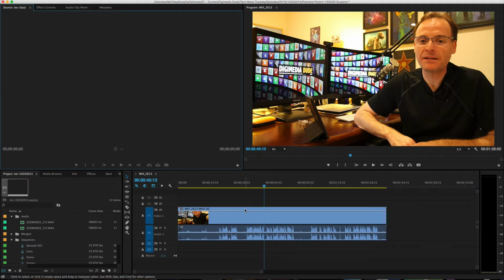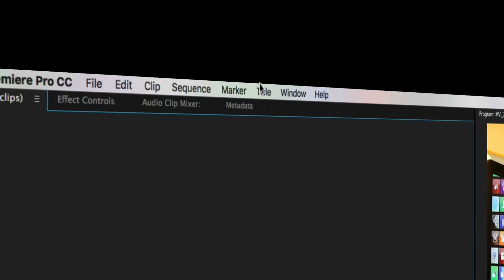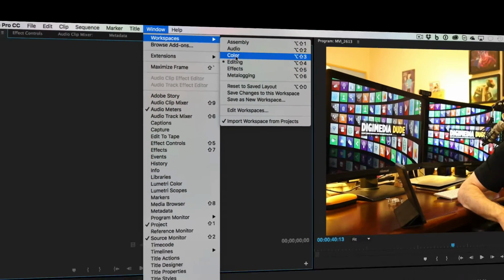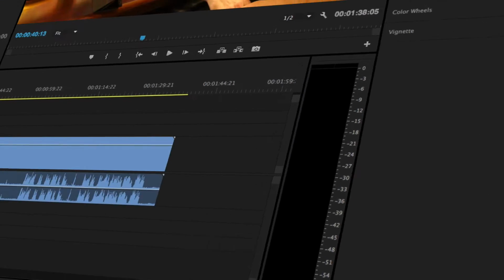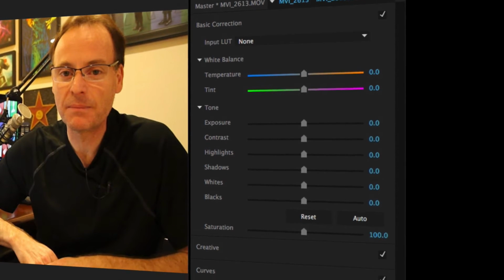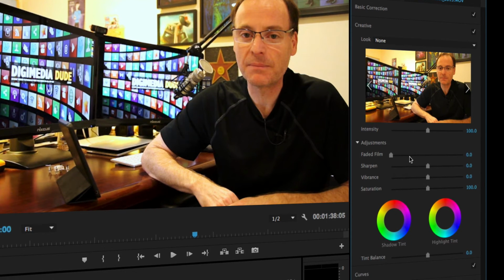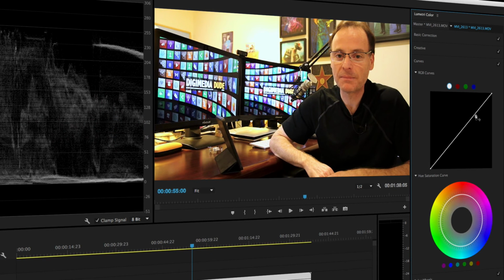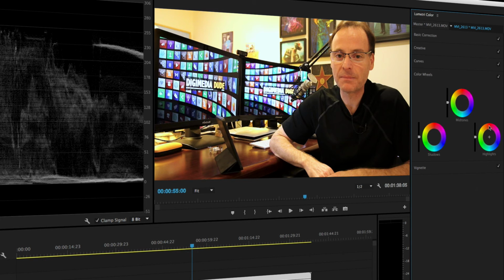How To Use The Lumetri Color Panel In Premiere Pro CC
Since the release of the Adobe Creative Cloud 2015, Adobe has provided us with the Lumetri Color Panel in Premiere Pro which gives us lots of power over how the color in our footage appears.  Not only is the Lumetric color panel extremely powerful, but it's as easy to use as the Adobe Lightroom Develop panel.

There are five panels that logically segregate what you can do to the clip.  They are as follows:

Basic Correcting
In here you are able to import a LUT and work with basic Tone and White Balance attributes.

Creative
In this panel, you are able to load up "looks" or even create your own looks using various adjustments including Faded Film, Sharpen, Vibrance, Saturation, Tint Balance and 2 color wheels.

Curves
In this panel, you are able to get really precise with the RGB Curves and Hue Saturation Curve wheel.

Color Wheels
This panels offer the more traditional color wheels that allow you to set your black, whites, shadows, midtowns and highlights.

Vignette
This panel, just like in Adobe Lightroom, allows you to add a vignette to your video.

In this episode of App Genius, I show you how to use each of the tools found in the Lumetri Color Panel in Premiere Pro.